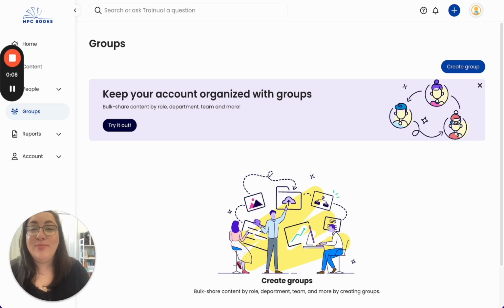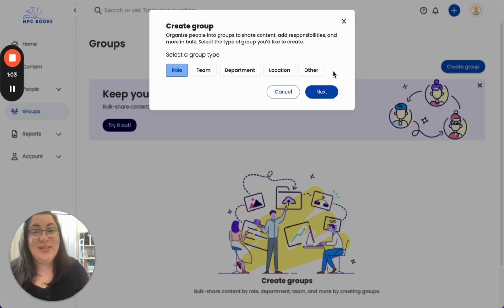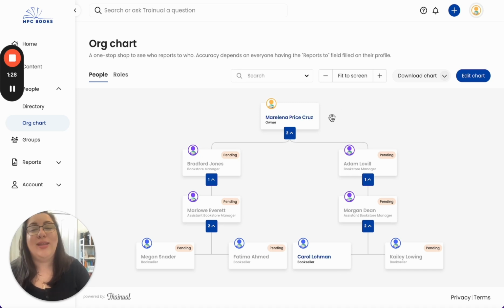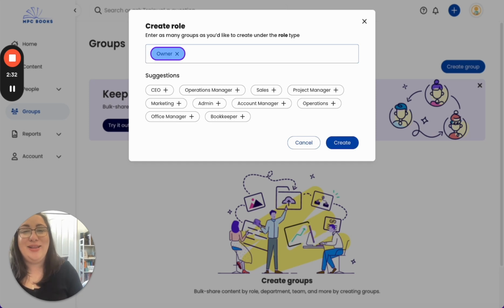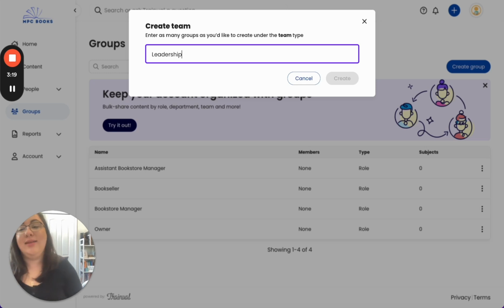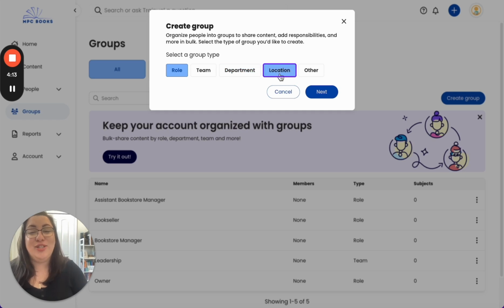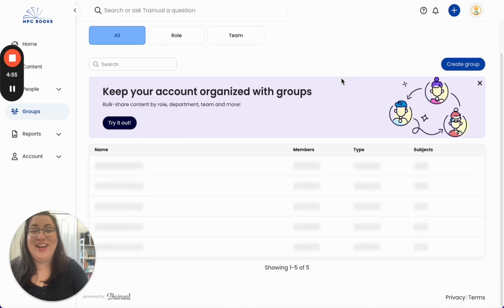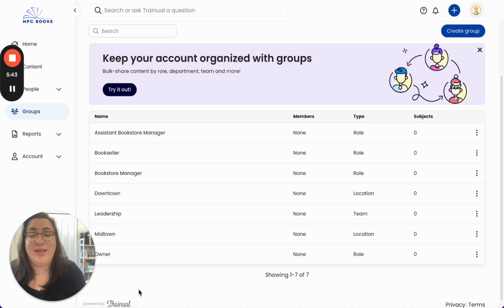How to Utilize Group Types in Trainual for Better Organization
Discover how to leverage group types in Trainual to streamline your business processes and enhance documentation. In this tutorial, Marelena from the Trainual implementation team walks you through creating and organizing groups to keep your team informed and efficient as your business grows.

Learn how to use roles, teams, departments, and locations to categorize content accurately and ensure everyone receives the information they need. Perfect for businesses of all sizes, this guide will help you maximize the potential of Trainual for better documentation and process management.